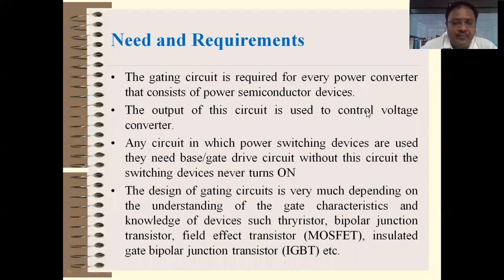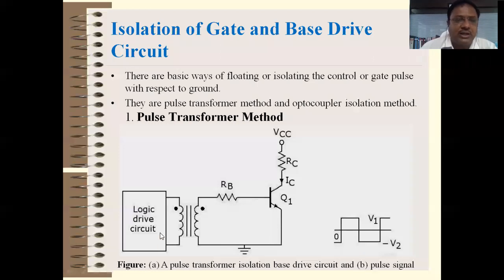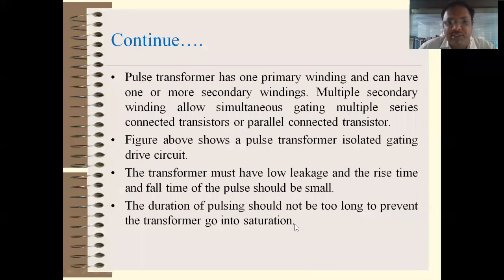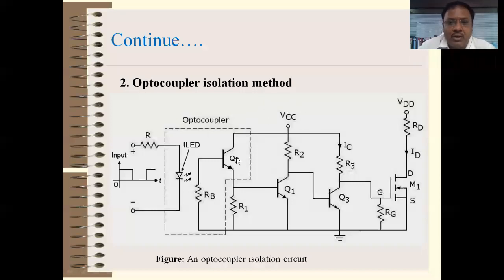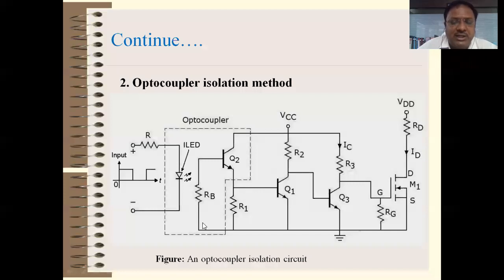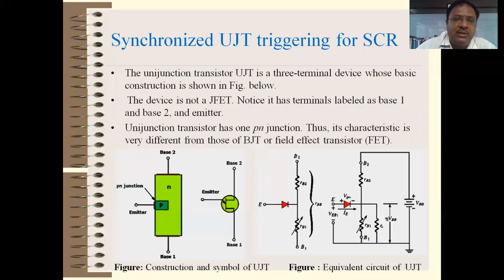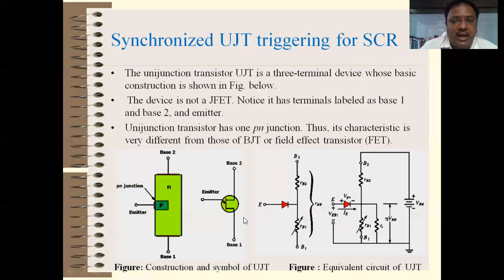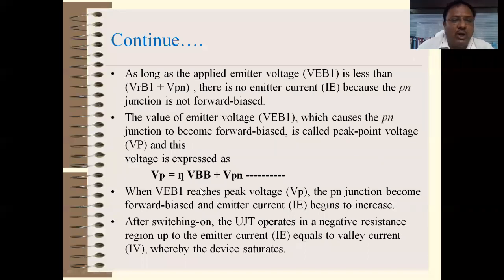PEA Lect 12 21 07 2020